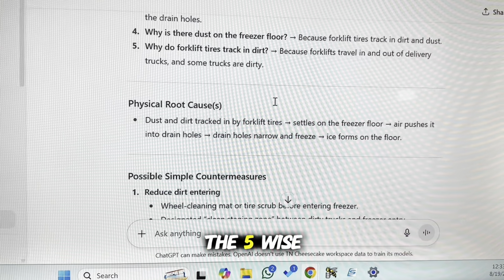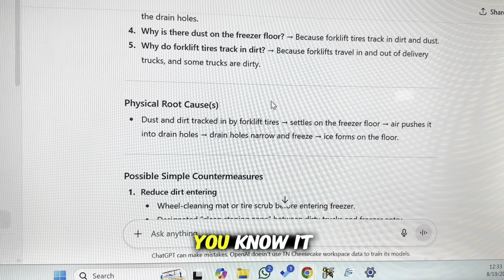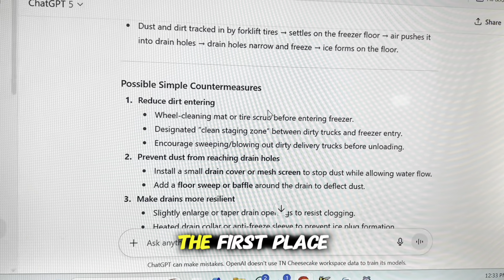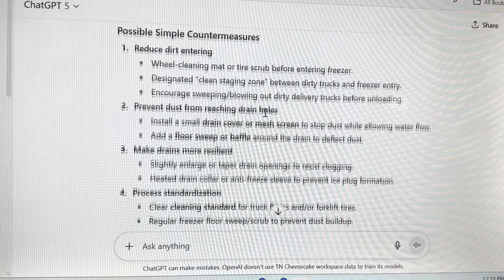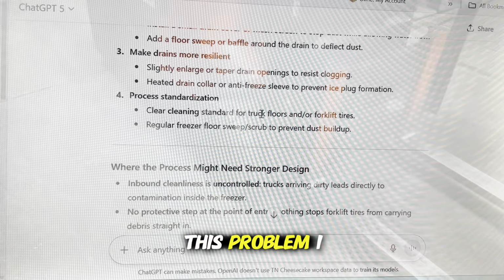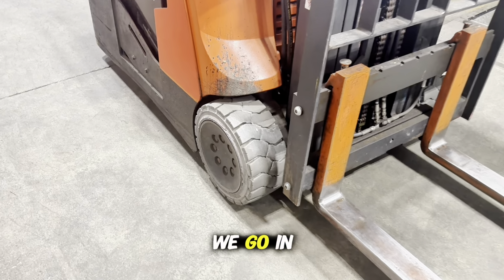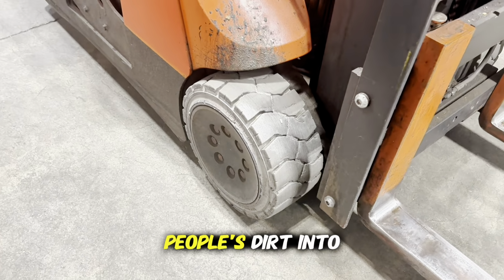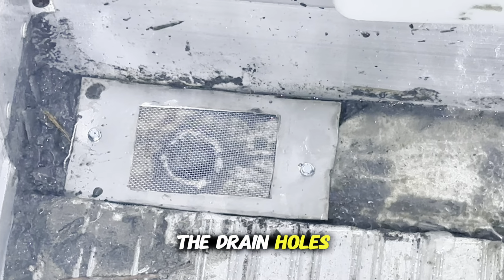Solve The Problem Once: Find Root Cause.